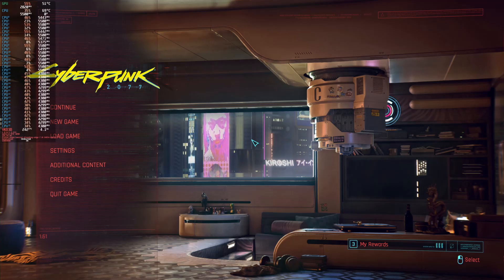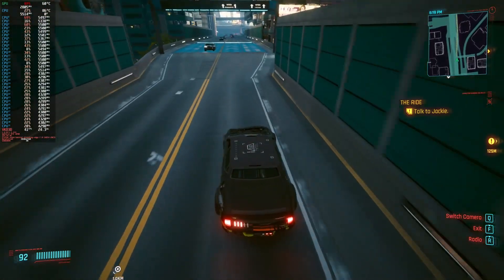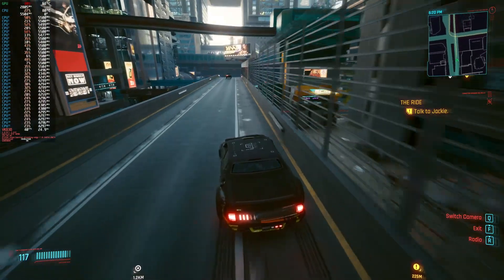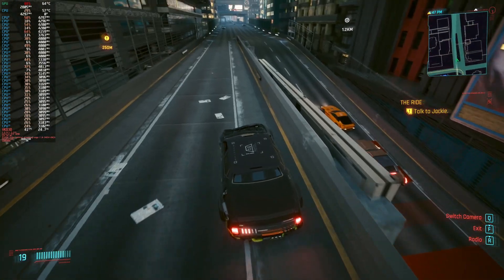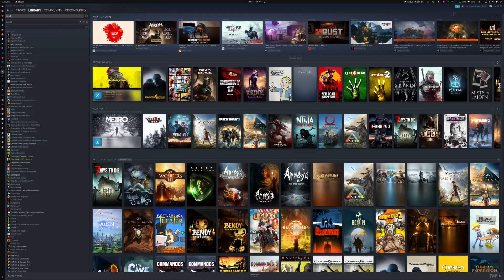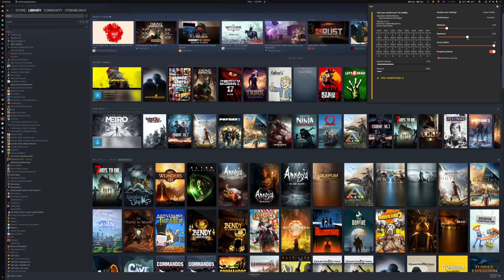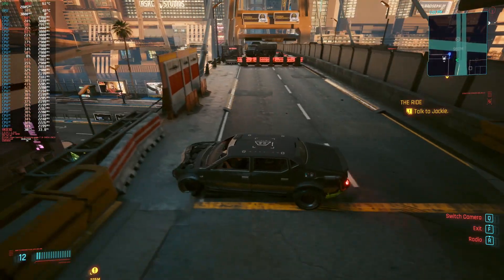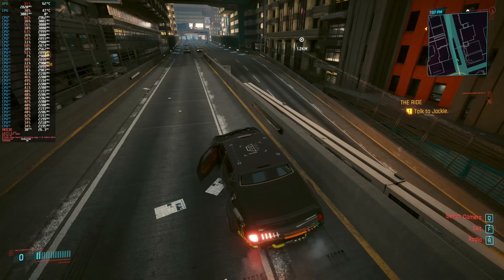Impact of CPU Throttle on Gaming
Linux Gaming | Impact of CPU Throttle on Gaming

A Cyperpunk test to show the impact of CPU Throttling on a game. In this case, Cyberpunk detects all Cores/Threads which gives me an advantage for the test which shows, the more I throttle, the less FPS I get (Not a big drop, but a drop still).

Depending on the game engine, the impact will be bigger or null. Games like CSGO for me never noticed that I dropped them from 5.5Ghz to 2.4Ghz and never noticed a thing or had an impact on FPS.

Other games like GTA5 also had a similar case where dropping them even more than the example of Cyberpunk did not impact the gaming performance.

On all cases, the ideas to throttle the CPU is to lower the temperature of it. In some cases I was able to drop from 100c to 48c without dropping a single FPS value. Again, it will depend on the game and hardware but this gives you an option to play around with your CPU / GPU combination while having a better temperature and at the same time maintaining FPS performance.

OS: Ubuntu 22.10
MOBO: Asus Maximus Z790 Hero
VIDEO: Zotac Nvidia RTX 4090 AMP Extreme AIRO
CPU: Intel i9 13900k
RAM: g.skill 128GB Trident Z5 DDR5 6000Mhz
SSD: WD SN850x 2TB
OBS Setup: 4K + 60fps + NVENC x264